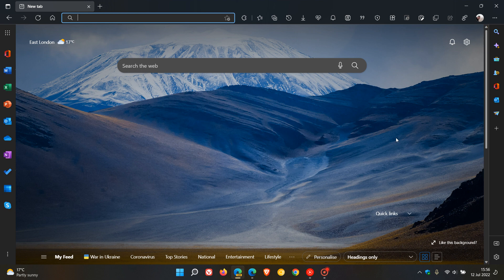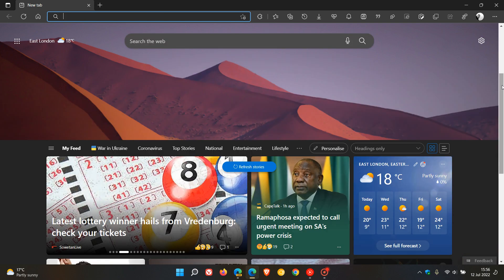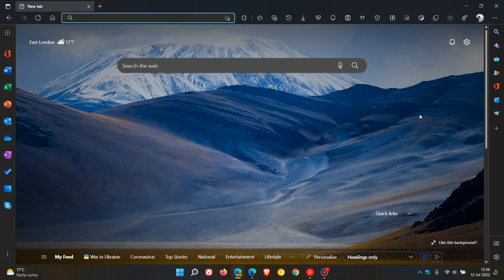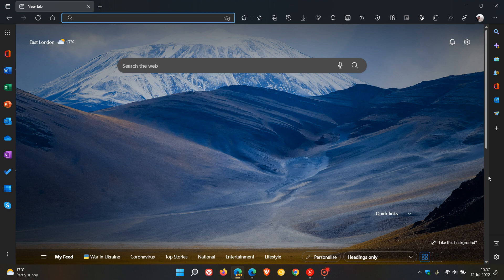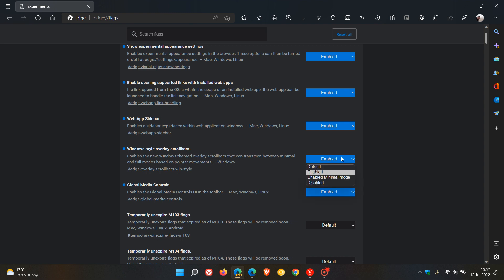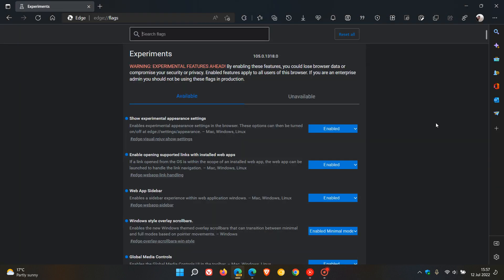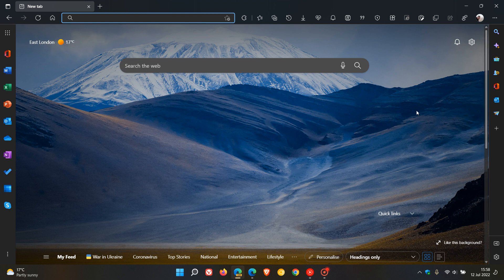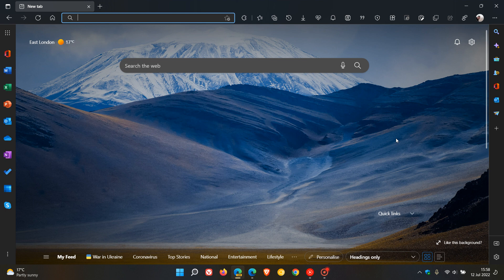Microsoft Edge Canary's Windows 11 style overlay scrollbars now have a "Minimal mode" option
As spotted by u/Leopeva64-2 on Reddit, the new minimal mode option now hides the arrow buttons and scroll box, creating an even cleaner look and feel.